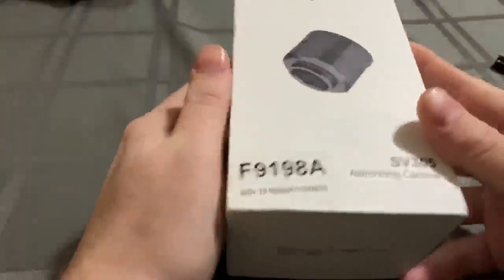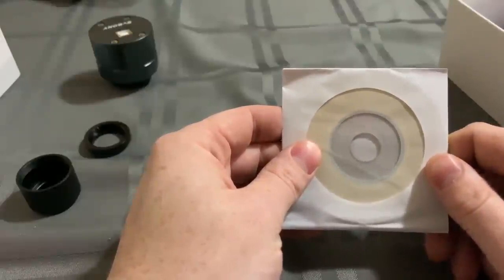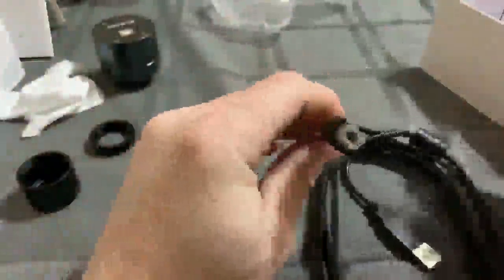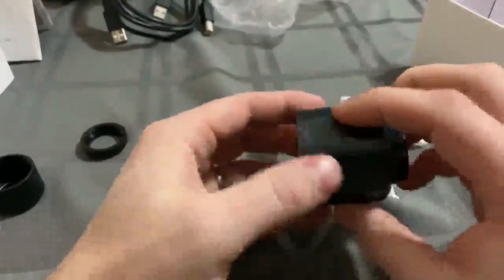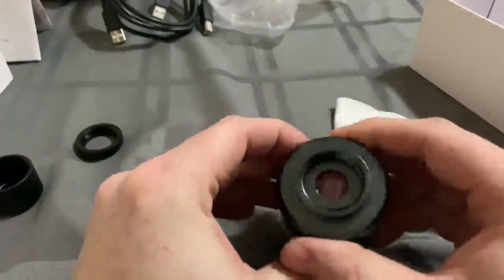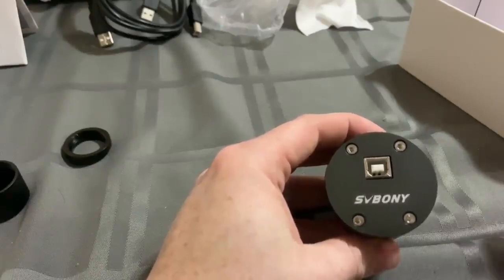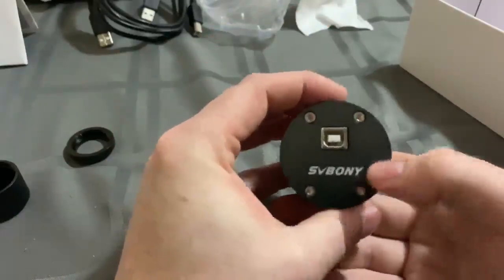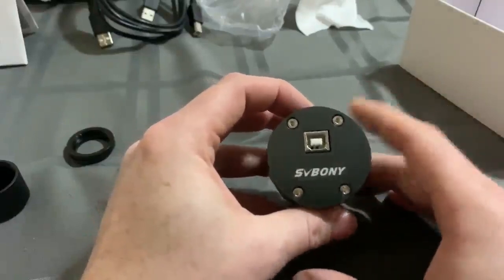Best SVBONY camera yet, SVBONY SV305 Telescope Camera CMOS Digital Eyepiece USB 2MP 1 25 inch Astron